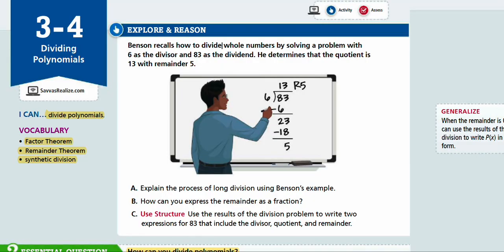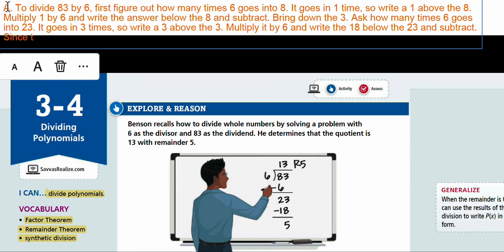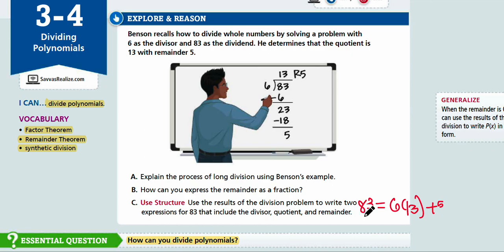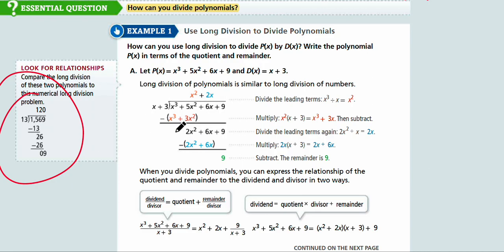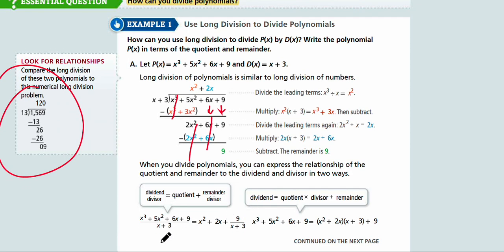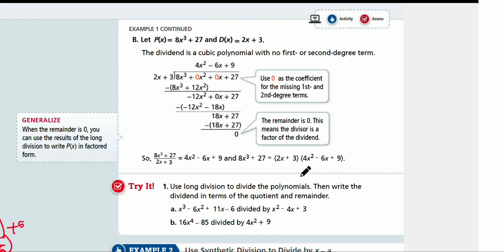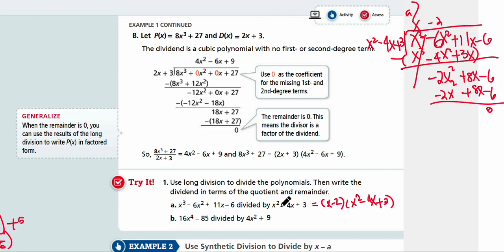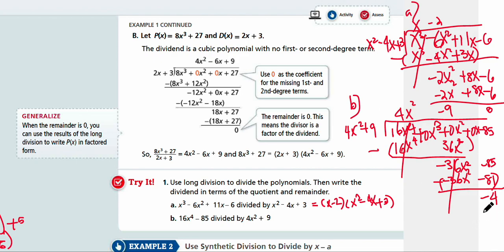EnVision Algebra 2 Lesson 3-4: Dividing Polynomials - Explore & Reason, Example 1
🦋 Lesson objective
By the end of this lesson, you will be able to divide polynomials.

🦋 In Explore & Reason, we will explore the process of long division to understand division of polynomials.
🦋 In Example 1, we will use long division to divide polynomials.